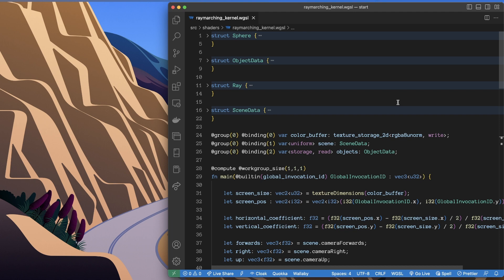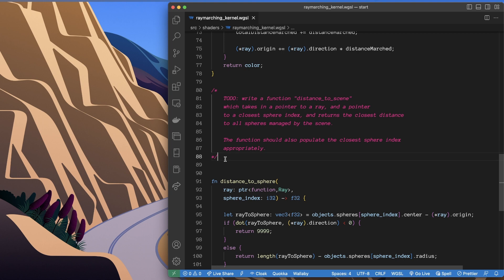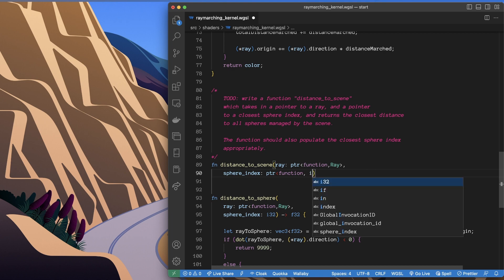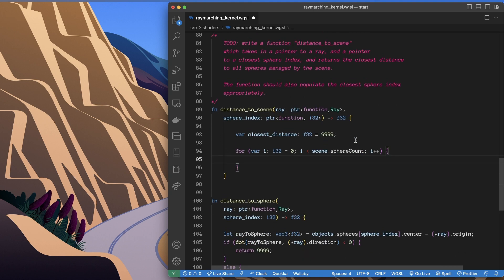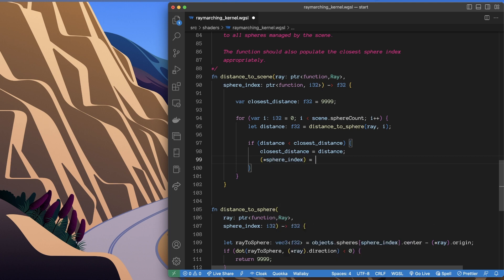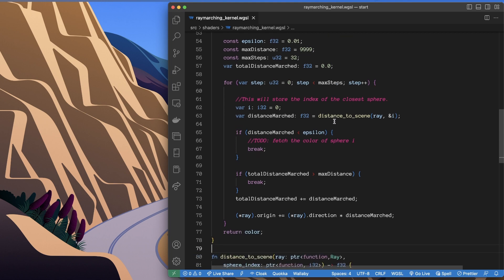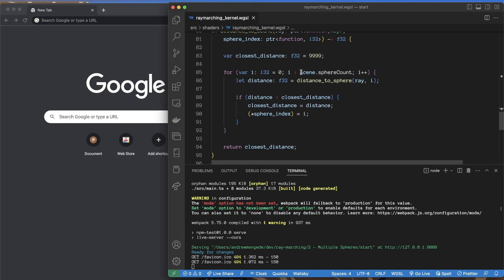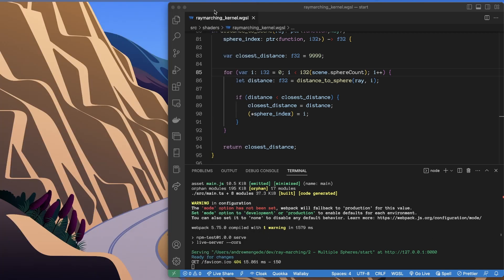Realtime Ray Marching 2: Multiple Spheres